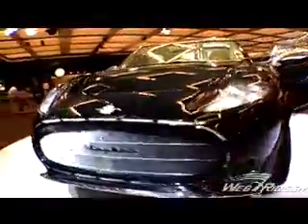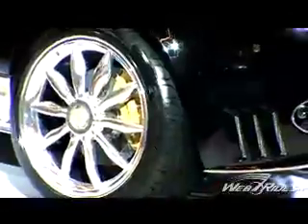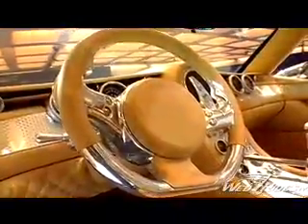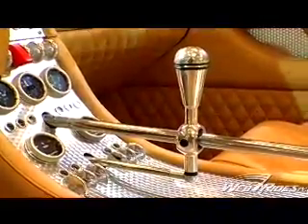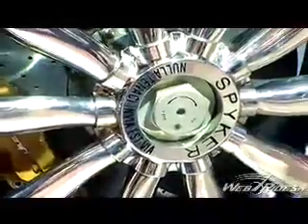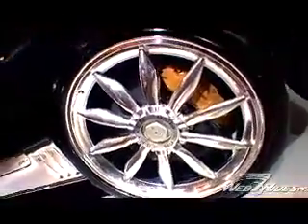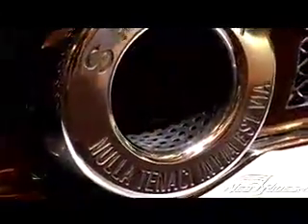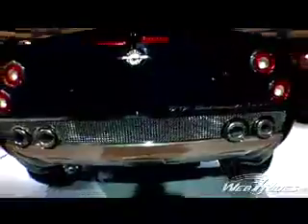Spyker Cross-Over Concept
This air suspension AWD concept by Spyker is capable of 190 mph.  Spyker claims that this new concept doesn't fit in any existing vehicle category, so they have created their own; SSUV (Super Sports Utility Vehicle).  The concept is a tribute to Spyker's founder, who drove from Peking to Paris in a Spyker automobile, reaffirming the brand motto:   "For the tenacious, no road is impassable".